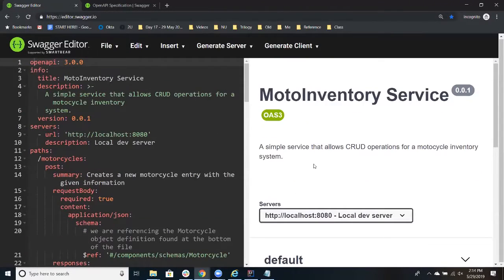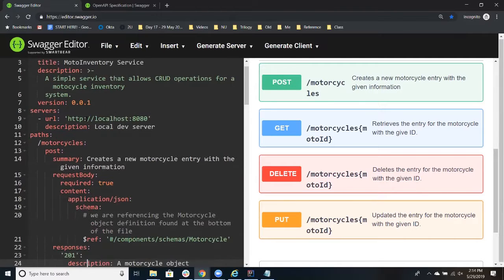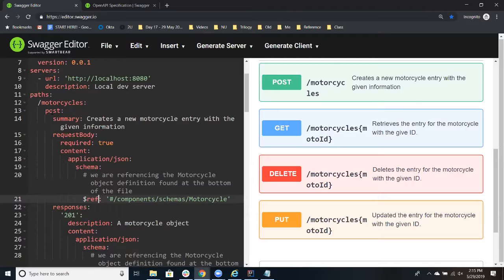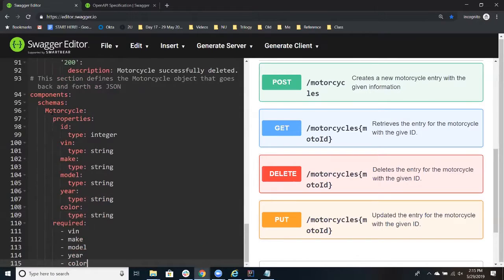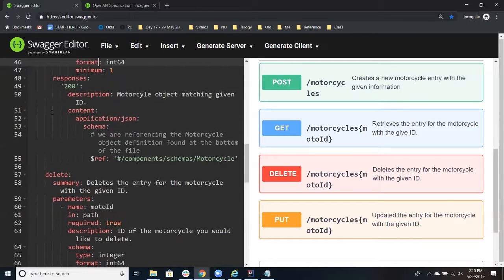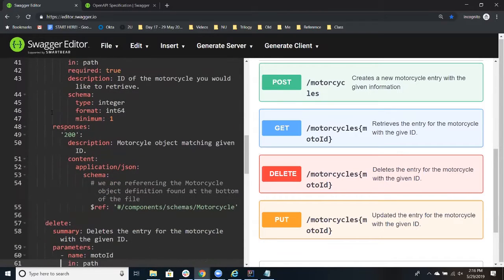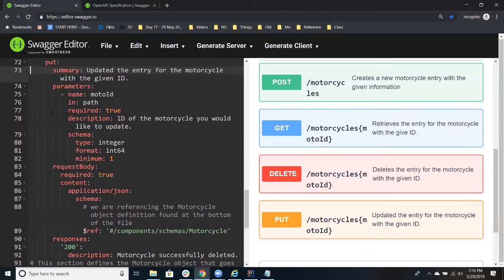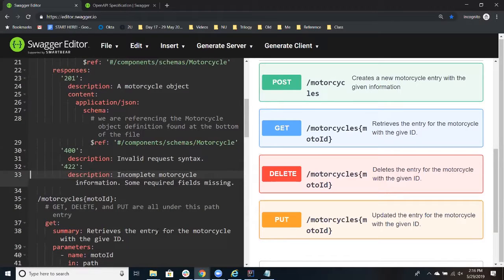Swagger - Moto Inventory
Quick run through of a more complicated API in Swagger